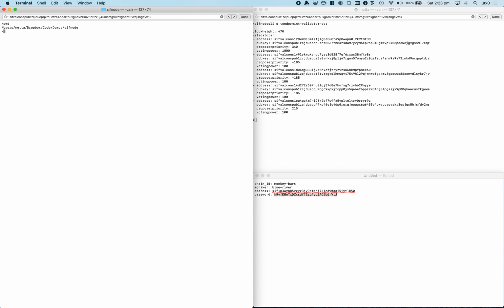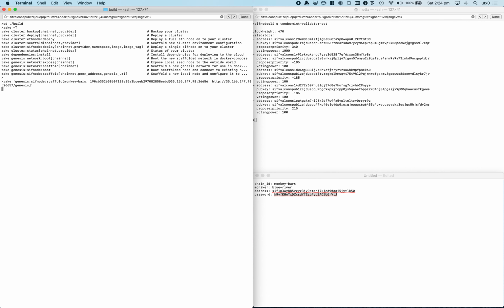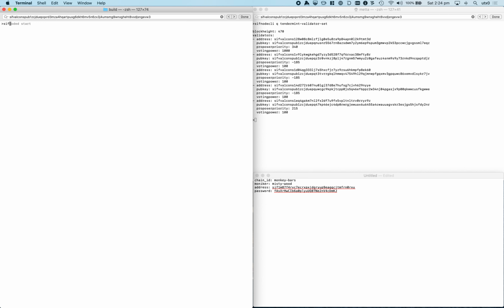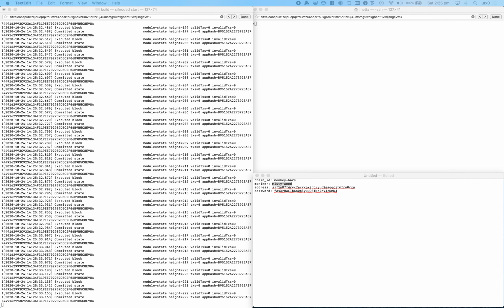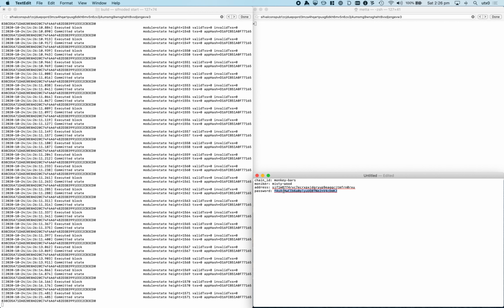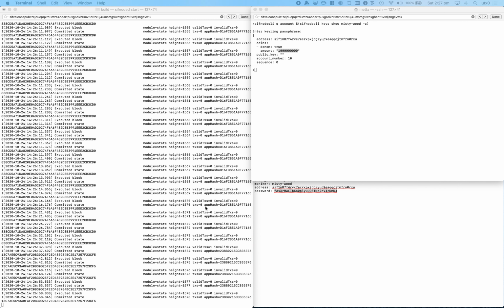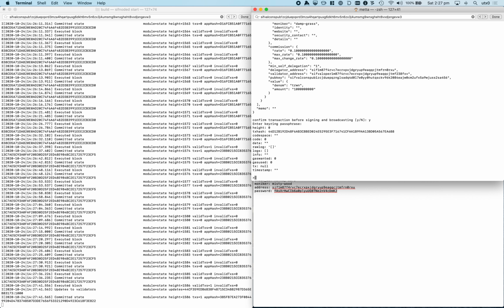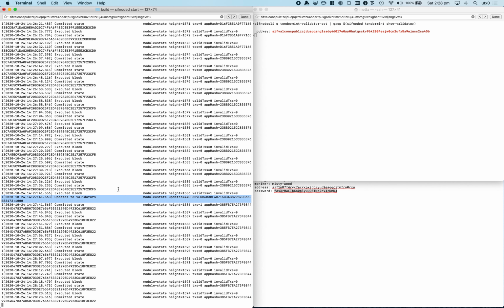Sifchain - Monkey bars Public Testnet LIVE!